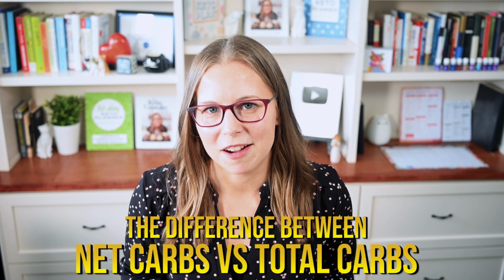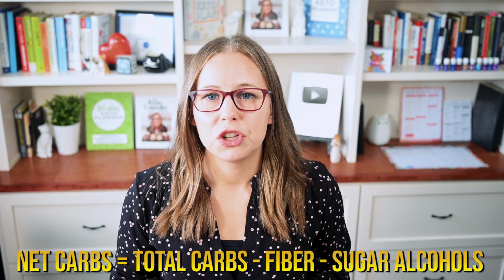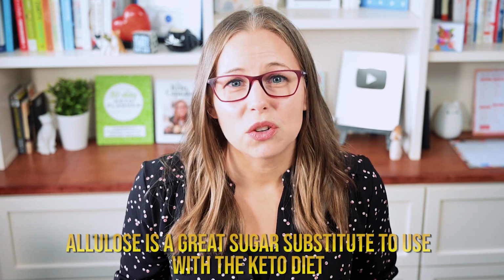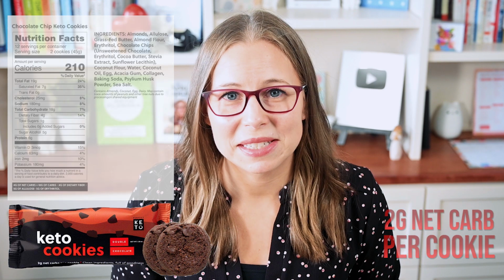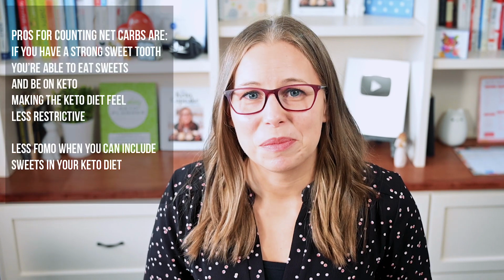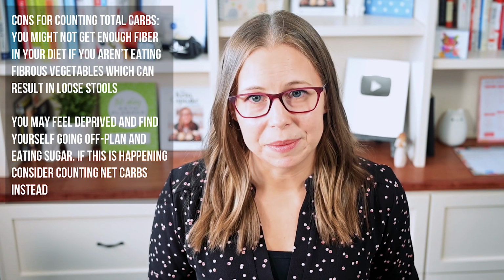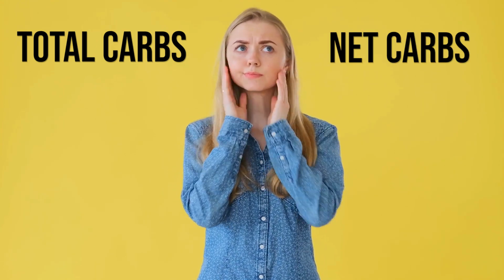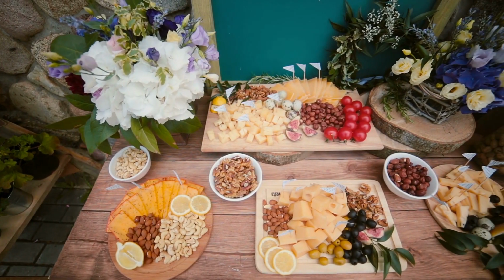Net Carbs or Total Carbs on Keto? + WHY Experts Disagree On Total Carbs vs. Net Carbs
I am covering one of the most commonly asked client questions: “Should I count net carbs or total carbs on keto?”. I’m also going to explain WHY different experts have different beliefs on this topic, explain the difference between net carbs vs total carbs, and wrap up with my personal recommendations for when you should count net carbs and when you should count total carbs. So, grab your notebook and get ready to jot down some notes.

⏲ TIMESTAMPS:
00:00 - Net Carbs or Total Carbs
00:45 - Difference Between Total & Net Carbs
03:13 - Warning
03:44 - Miscalculations With Allulose
04:47 - Example Calculation
05:45 - Pros & Cons
08:25 - Why Experts Disagree
10:35 - When To Count Total Or Net Carbs
13:00 - Easiest Way To Track

Study on Allulose:
Matsuo T, Izumori K. Effects of dietary D-psicose on diurnal variation in plasma glucose and insulin concentrations of rats. Biosci Biotechnol Biochem. 2006 Sep;70(9):2081-5. doi: 10.1271/bbb.60036. Epub 2006 Sep 7. PMID: 16960391.

Did you know we have a website full of awesome Keto Tools created based on questions from viewers just like you?
➡️ Keto Shopping List Tear Off Pad
➡️ 30 Day Keto Planners (Great for beginners)
➡️ Deluxe (90 day) Keto Planners (For long time ketonians)
➡️ Inspirational Journals (Lined & Bullet Journals)
➡️ The Keto Cupcake Cookbook

👫 Surround yourself with support!!

As a Young Living Independent Distributor I earn from qualifying purchases.

Thank you so much for choosing to purchase through me!